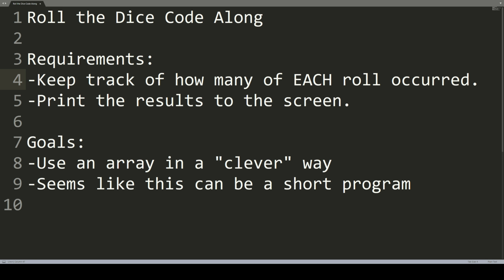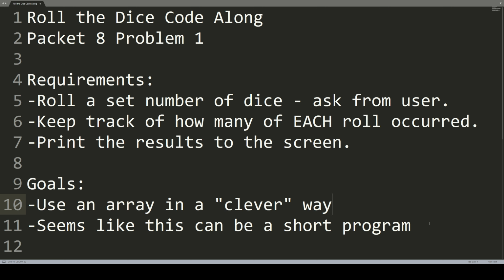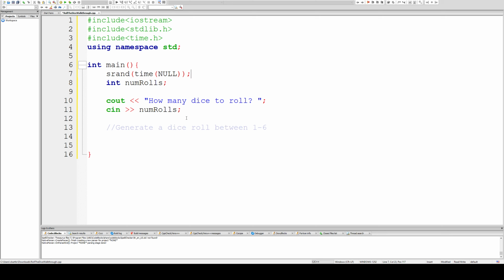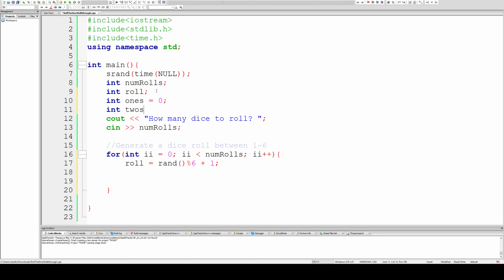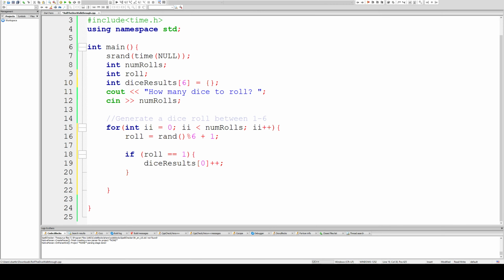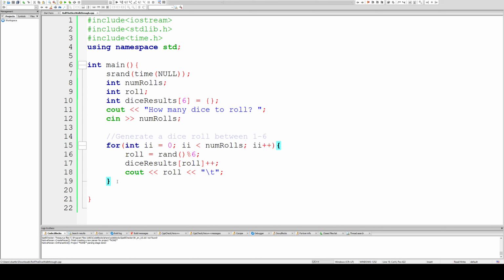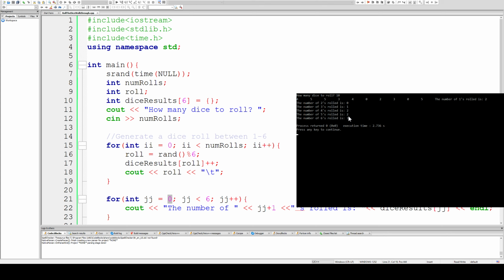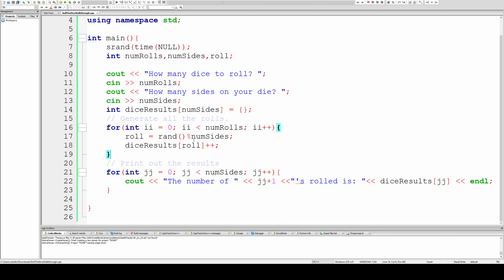Wilson CS Code Along - Packet 08 Problem 01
In this video we work through the first problem on Packet 8; where we make a simple program to keep track of dice rolls.  As always the beginning of the video is planning and thinking about the problem, the coding comes after.